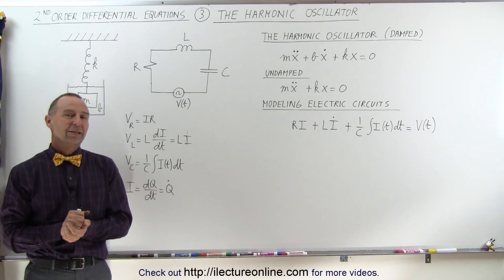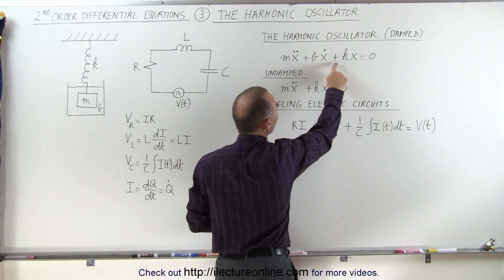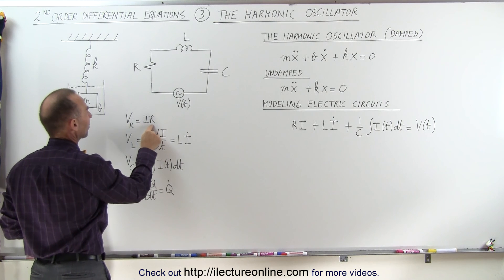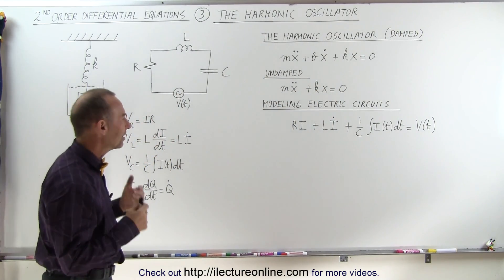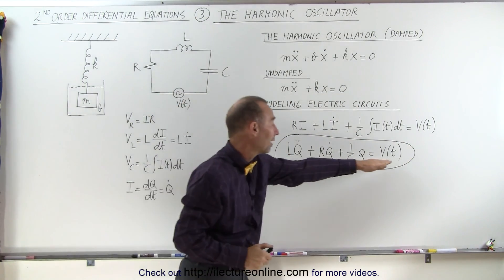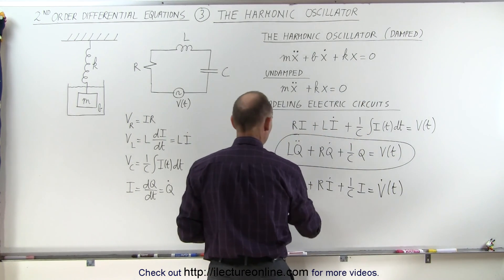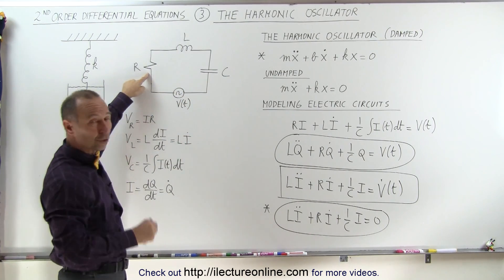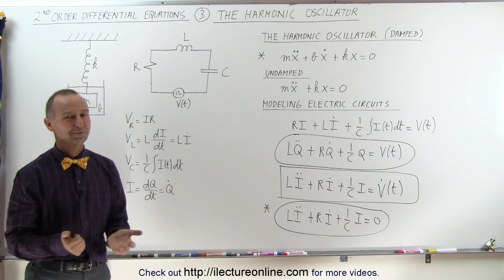Differential Equation - 2nd Order (3 of 54) The Harmonic Oscillator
In this video I will explain how 2nd order differential equations are used to solve the damped and undamped harmonic oscillator and modeling electric circuits.